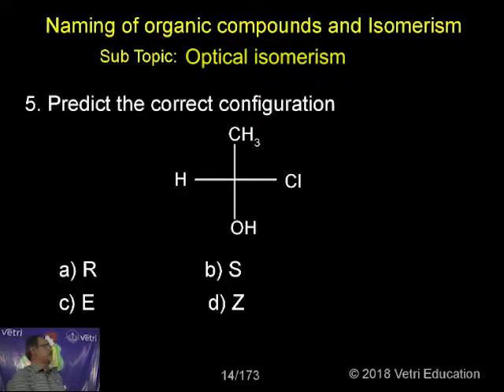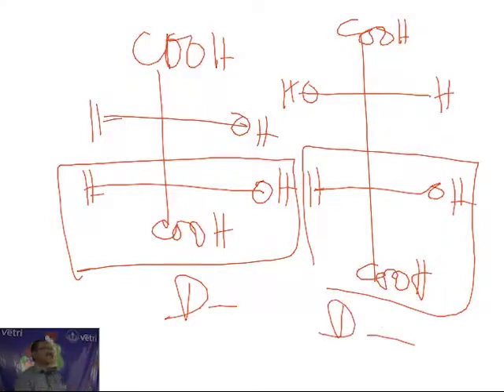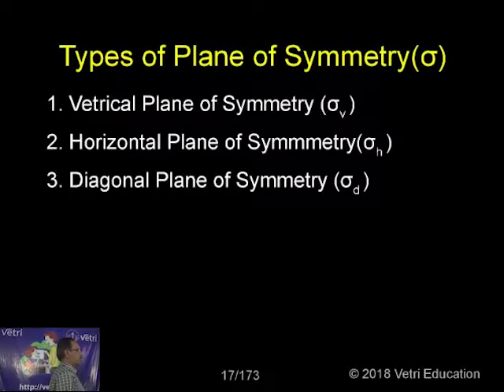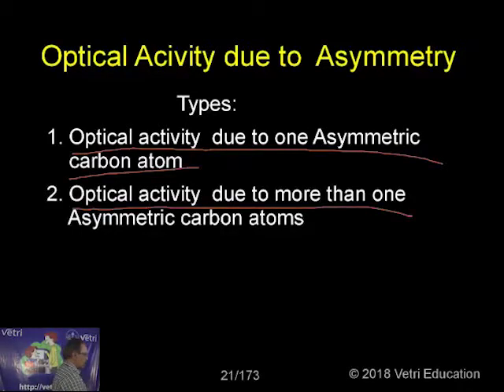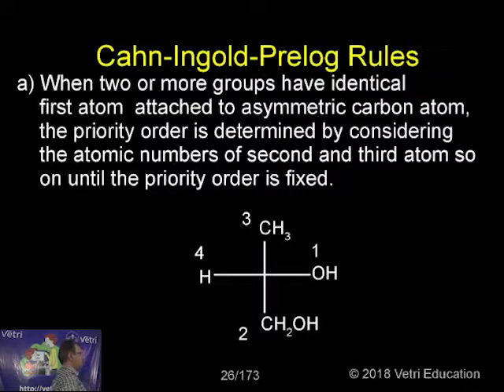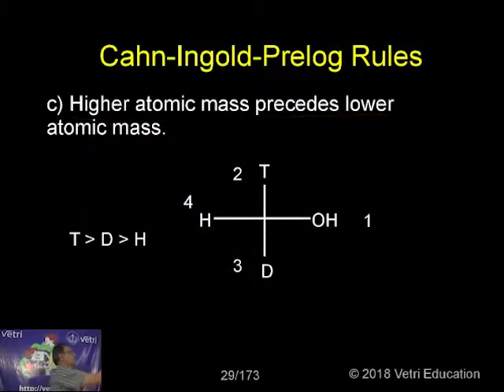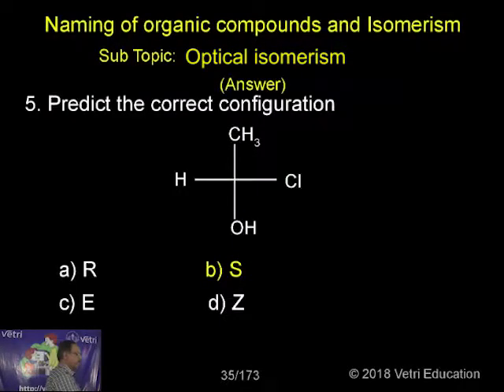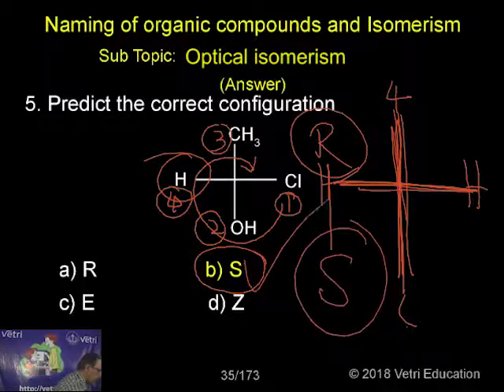Chemistry : 2018 : Test - 07 : Question - 5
Author: Prof. Dr. R. Gunasegaran M.Sc., PhD., P.D.F(SPAIN)